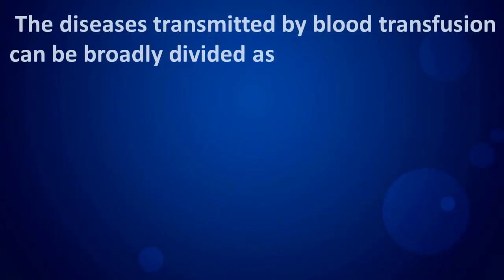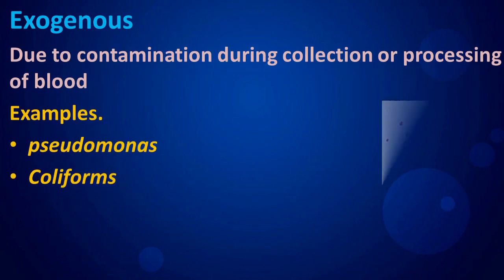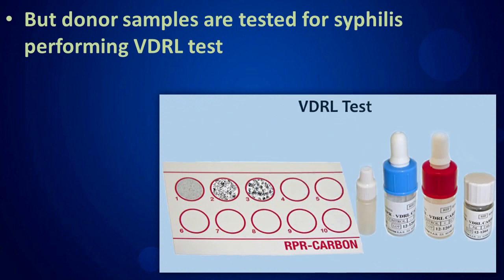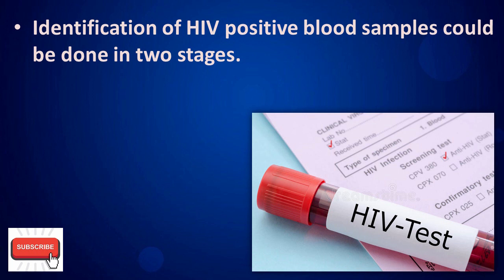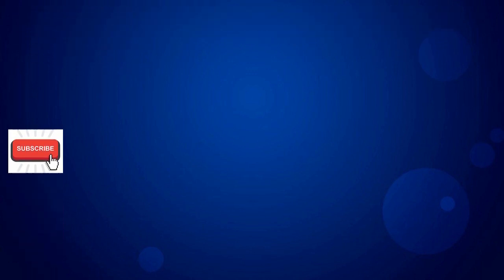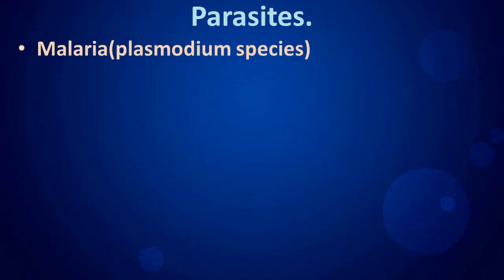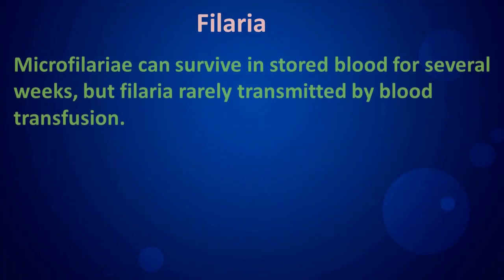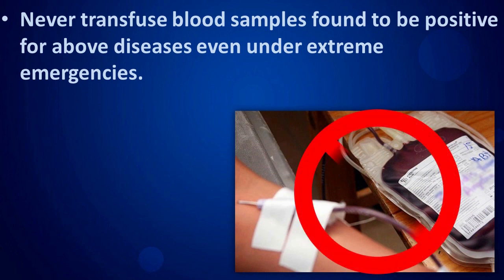Diseases transmitted by blood transfusion.(Clear over view )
diseases transmitted by blood transfusion, Bacteria ,blood transfusion,Bacterial infections,
Viral,transfusiontransmittedinfection,bloodtransfusionsideeffects,blood transfusionreactions,
parasites,Salmonella ,blood transfusion complications,blood transfusionsideeffects,
Syphilis,
VDRL test,Hepatitis –A,MLT,MLS,Bloodbank,transfusion infection,HIV,blood components,Viral hepatitis ,
Toxoplasma gondii
Visceral leishmaniasis

Hepatitis- C,
Cytomegalovirus,